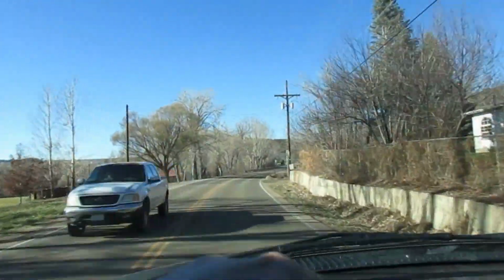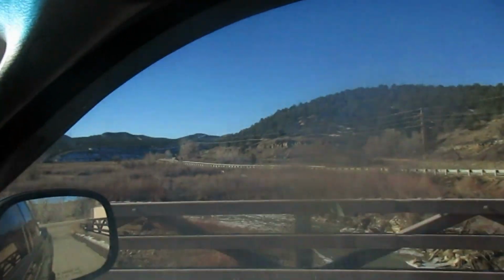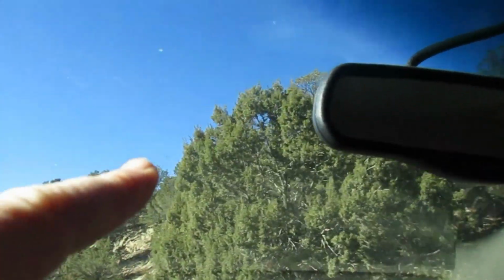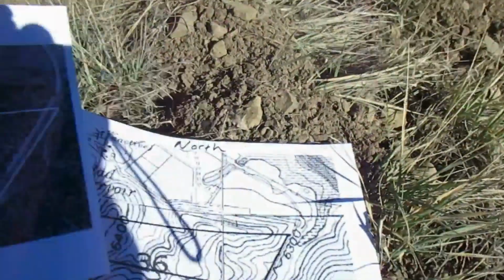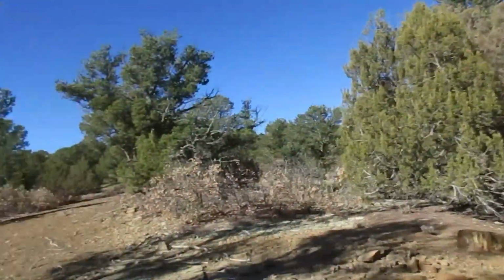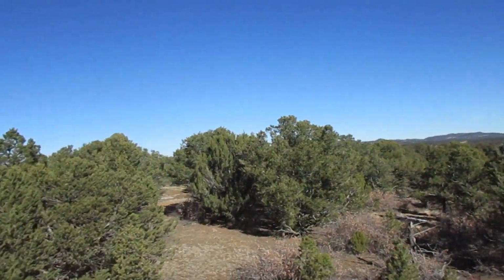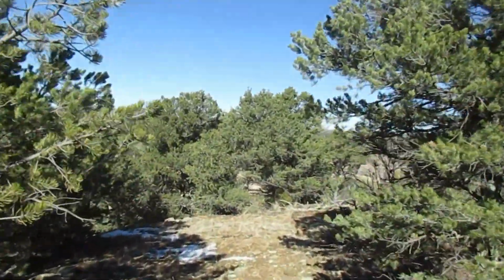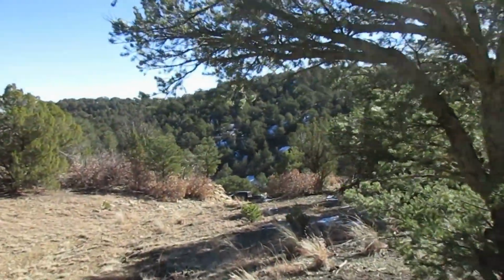Long Canyon Lot 1